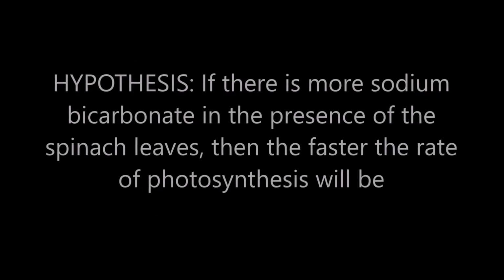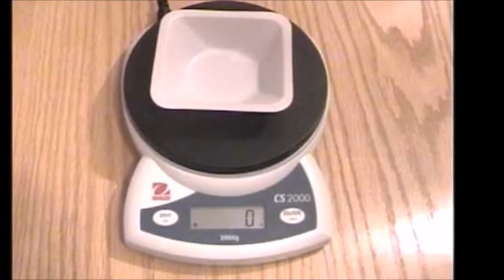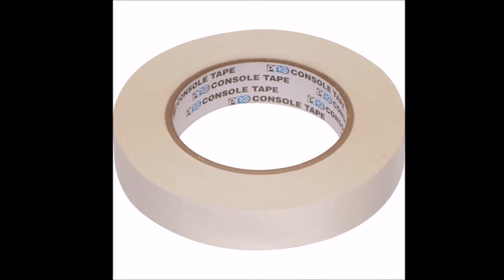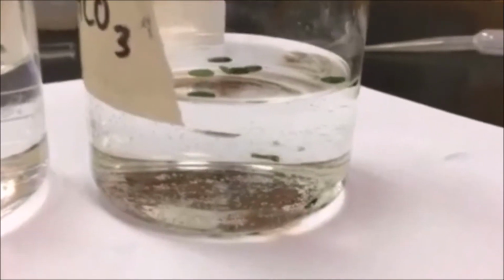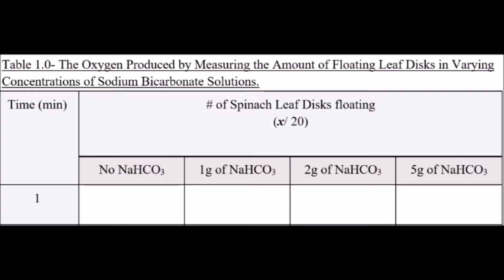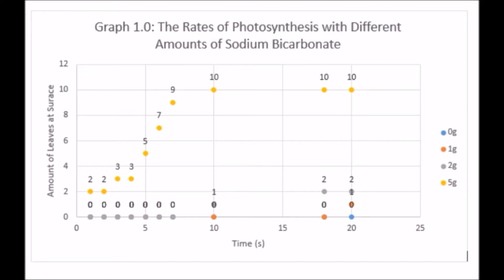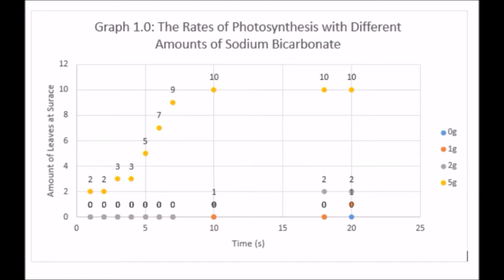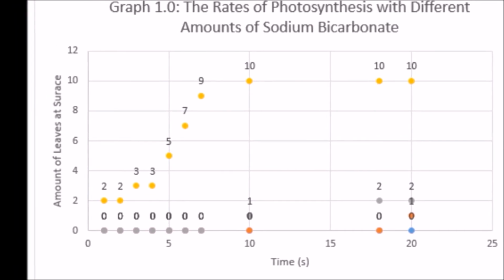Photosynthesis Video Lab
- Alina Haque